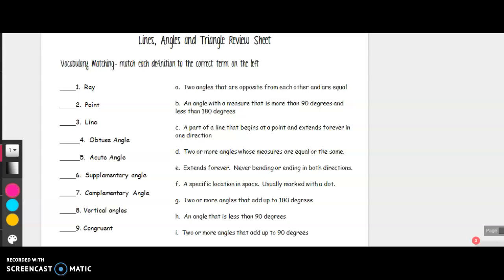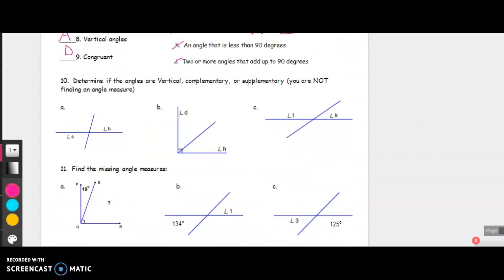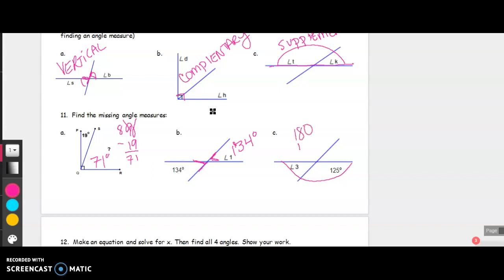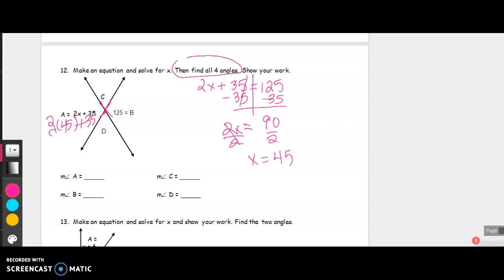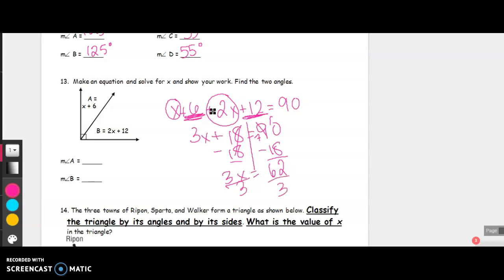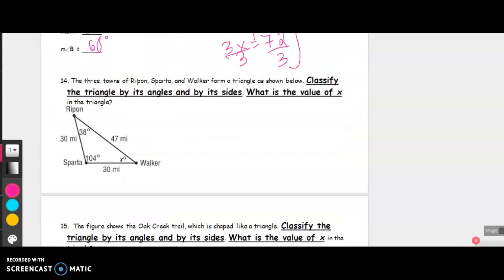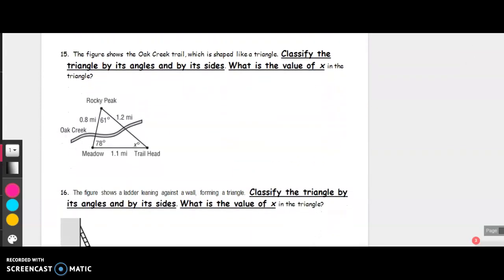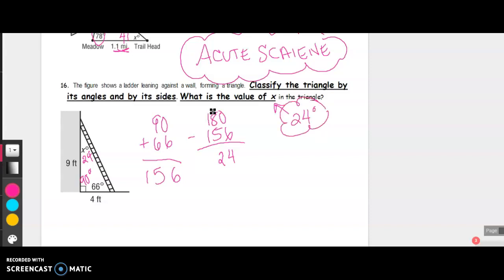Lines, angles, triangle REVIEW SHEET KEY